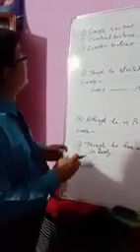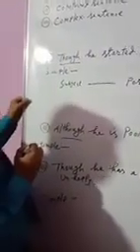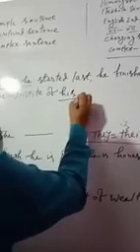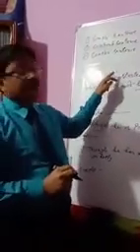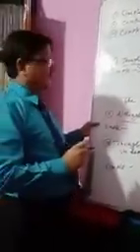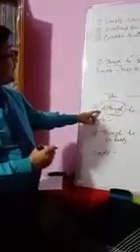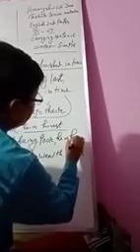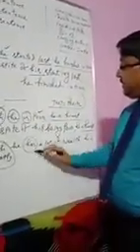ক্লাস:০৮, ইংরেজি ২য় পত্র, দাখিল ৮ম শ্রেণি